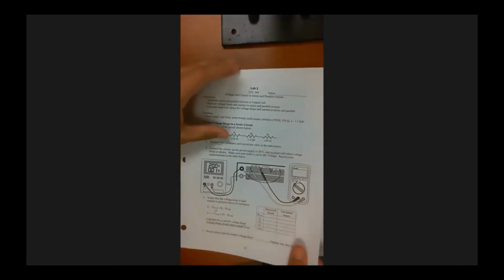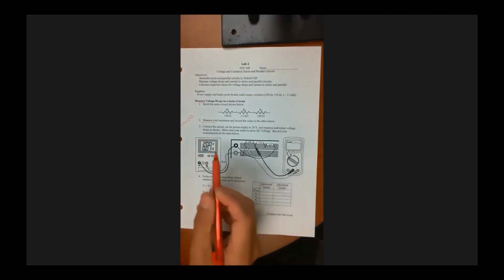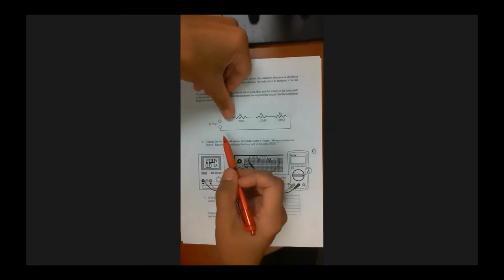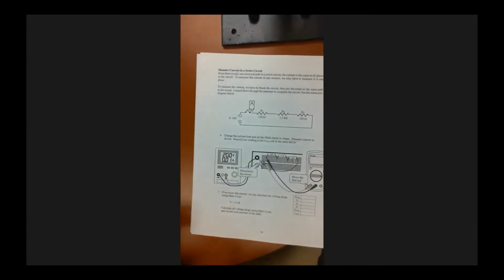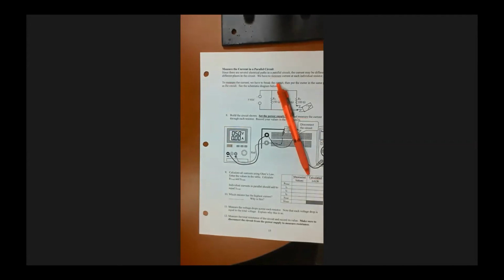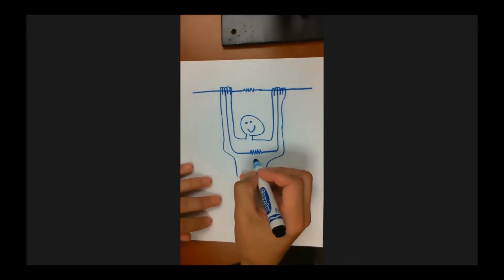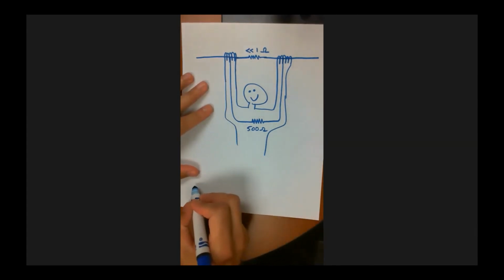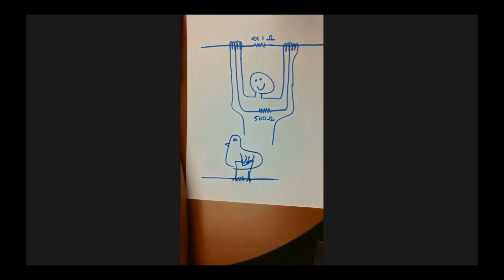TEC 240 Jan 20 Video 2 of 2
Instructions for Lab 2